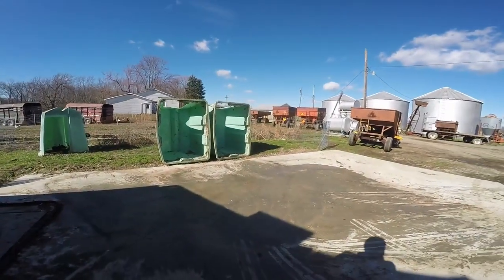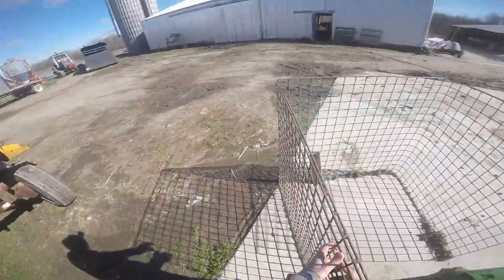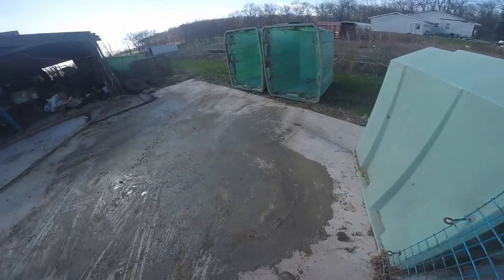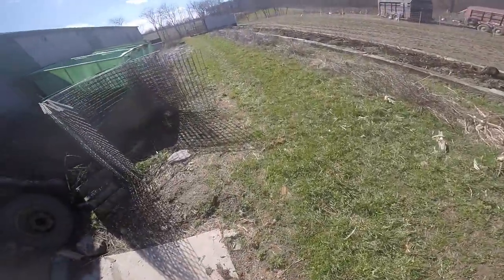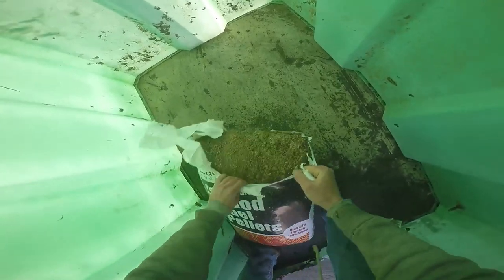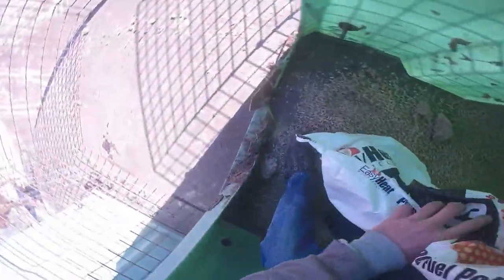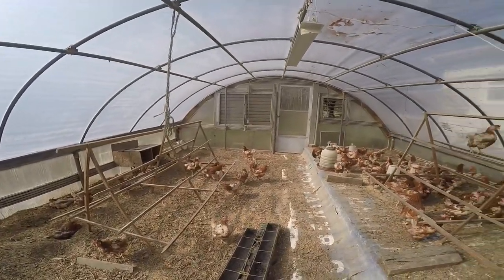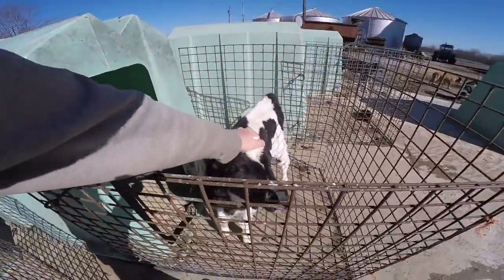Calf Hutch Configuration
New calves are coming, so let's see the set up of the hutches, and a bit of a rant.